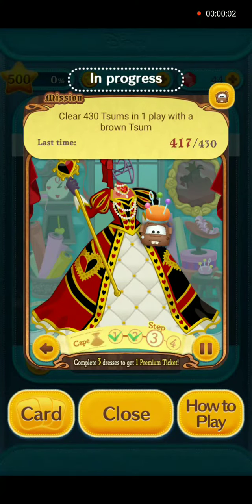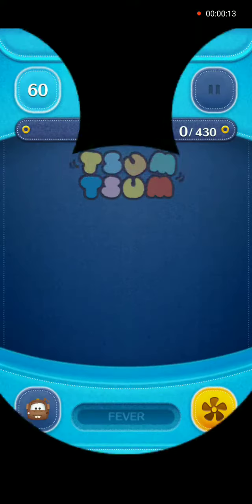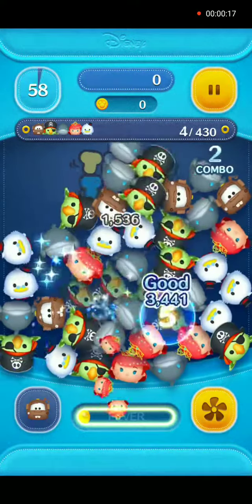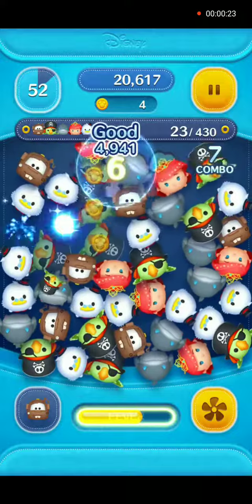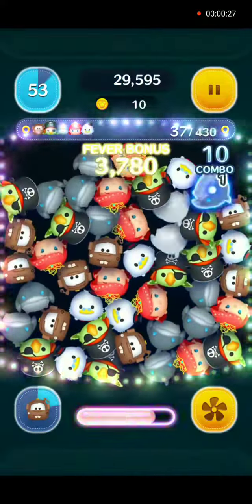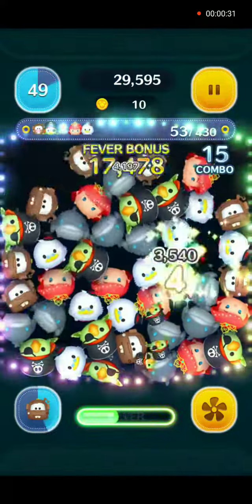Atelier Villains - Dress 3 Mission 18 - Line Disney Tsum Tsum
This video shows the gameplay for Atelier Villains Dress 3 Mission 18.